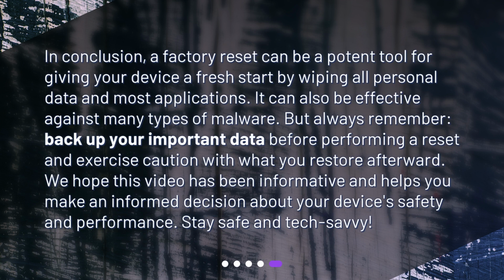Does a factory reset erase all personal data and applications from my device along with the malware?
Factory Reset: Does it Wipe Everything Including Malware? • Curious about whether a factory reset can remove malware from your device? In this video, we break down what a factory reset does and if it's the best option for getting rid of malware. Learn how a factory reset erases all personal data and applications, but also discover the caveats and potential risks involved. Find out if a factory reset can truly eliminate malware and what precautions to take when restoring backups. Watch now to get all the answers you need!

00:00 • Does a factory reset erase all personal data and applications from my device along with the malware?
00:25 • What is a Factory Reset?
00:54 • Does it Erase All Personal Data and Applications?
01:25 • Can It Remove Malware?